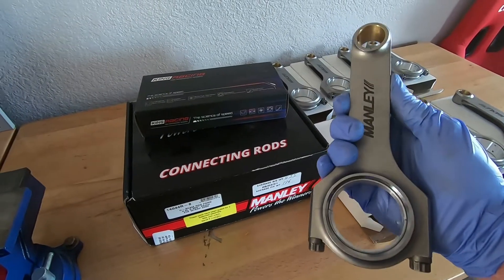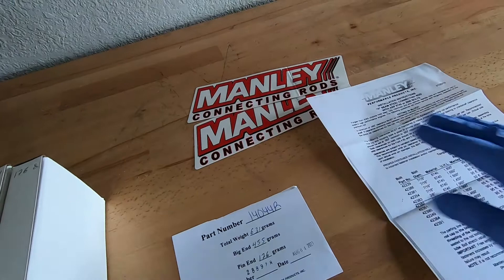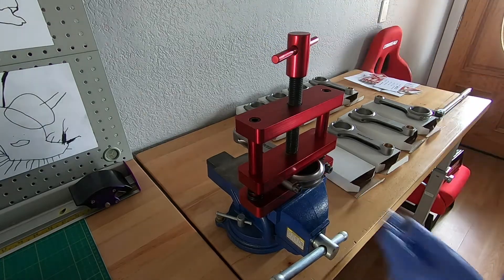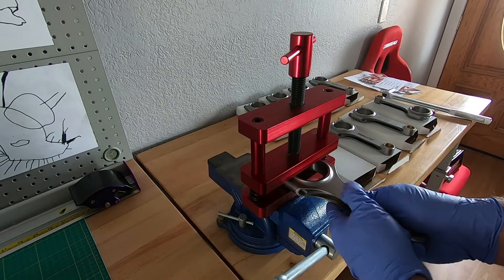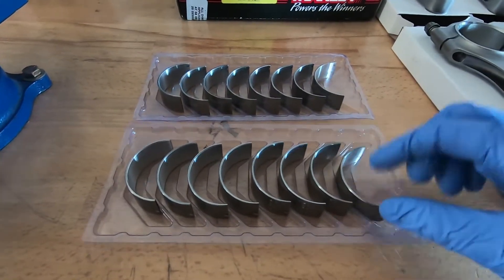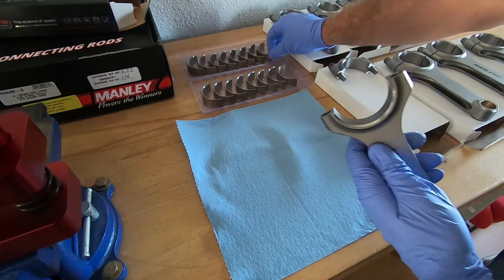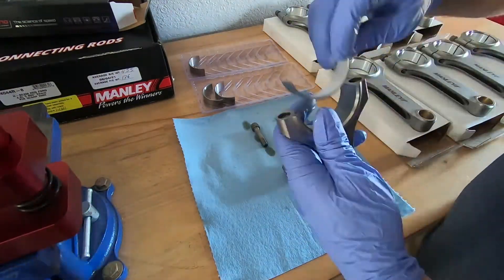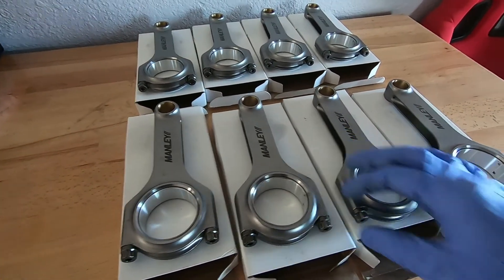Pt 4 Installing King Racing Bearings in Manley Connecting Rods - 5.0 Stroker 4.6 Teksid Engine Block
In this video I install King Racing bearings into the Manley Connecting Rods.

Parts List (This Video):
Manley Stroker Connecting Rods PN: 14044R-8
King Racing Rod Bearings PN: 803HPN
Proform Rod Vise PN: 66769